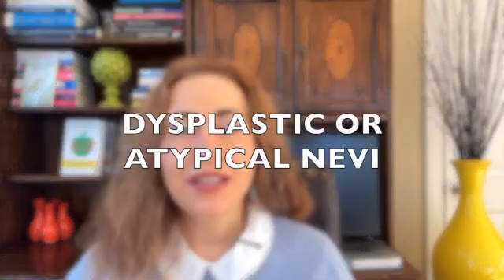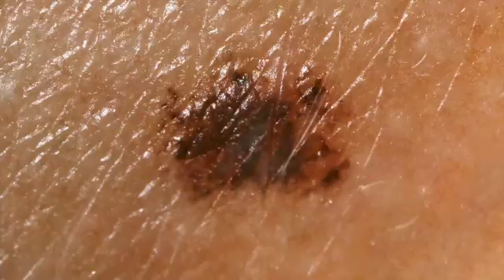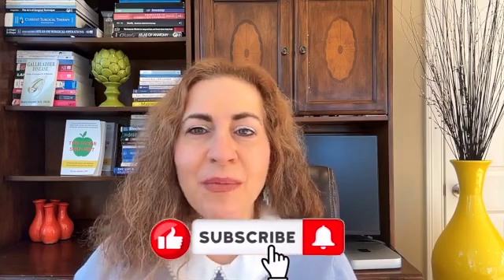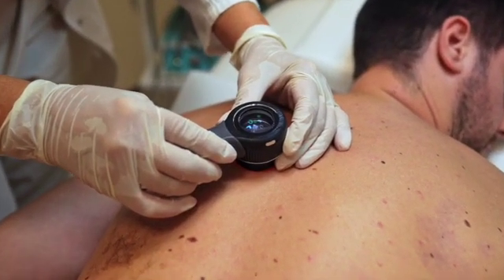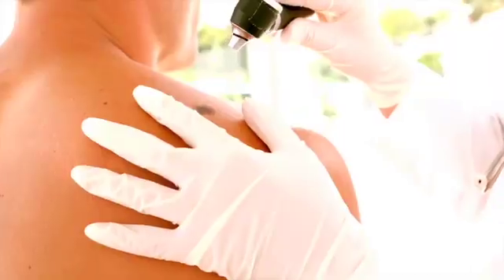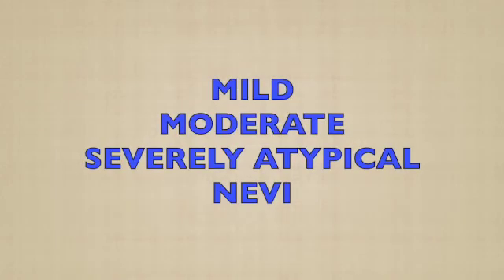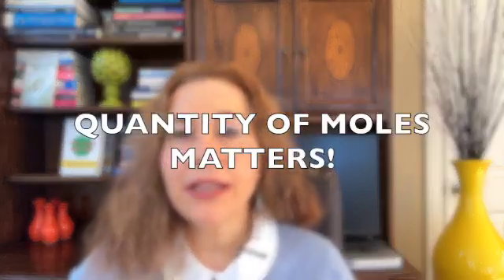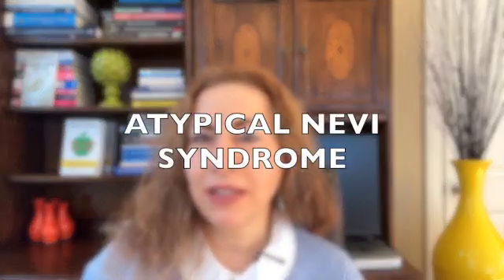Is It Just a Mole? How to Identify Atypical Nevi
Are you concerned about atypical nevi? In this video,  Dr. Maria Azizian, a board-certified general surgeon and IFM-certified functional medicine physician, is diving into the world of skin health to explore what's happening with atypical nevi. From understanding what they are to identifying the risks and symptoms, we'll cover it all. Whether you're trying to understand a recent diagnosis or simply want to stay informed, this video is for you. So, let's get started and shed some light on these unusual moles!

Azizian’s Book:  The Clear Skin Diet: Unlocking the Secret Link Between Food Sensitivities and Skin Health on Amazon: